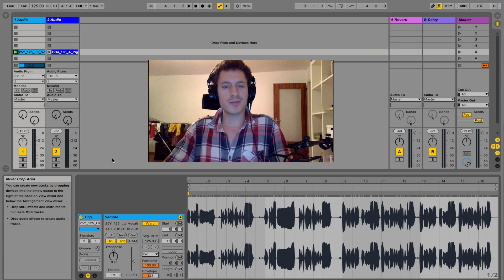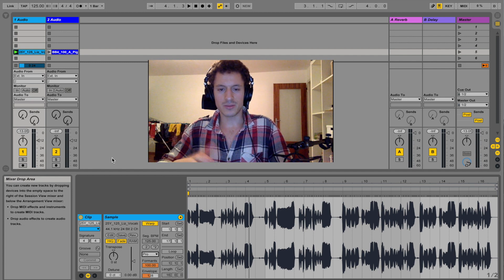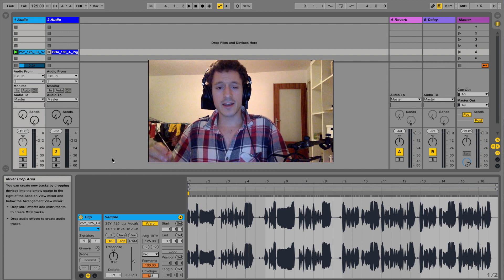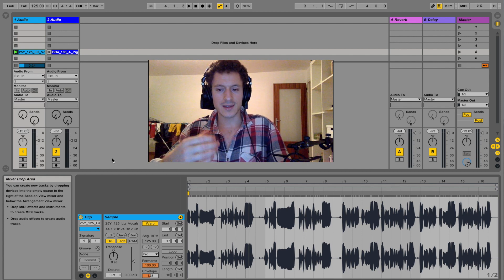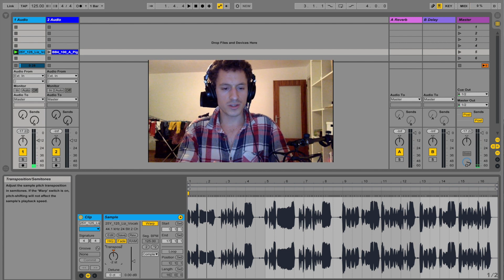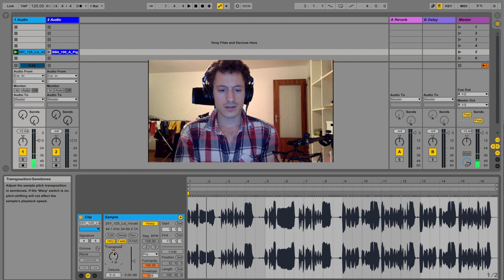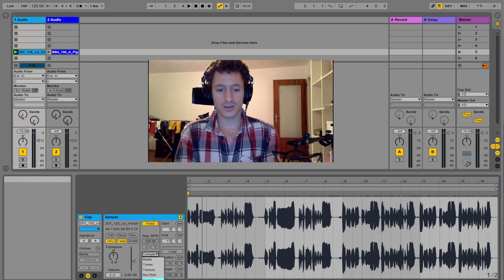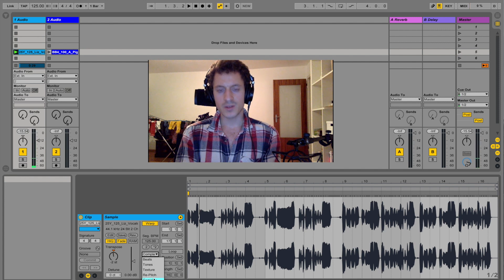Complex vs. Complex Pro and Formants explained - Ableton Live Warp Modes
In this Video I'm explaining the difference between the two Ableton Live Warp modes Complex and complex pro. Their main difference lies in how they treat formants when pitch shifting. So I'm giving a bit of background info on what formants are and showing the two warp modes in action with two examples.